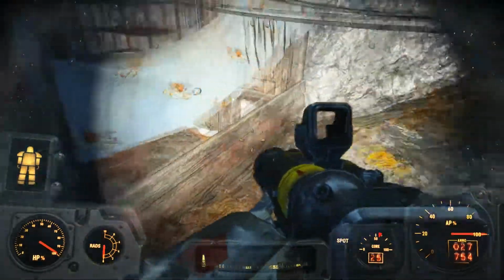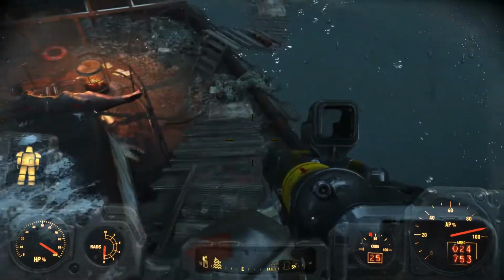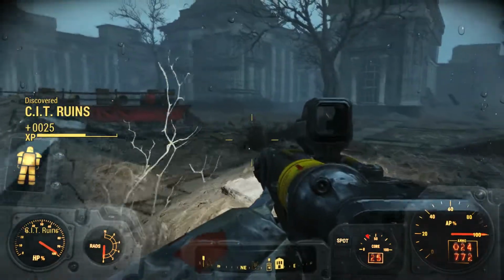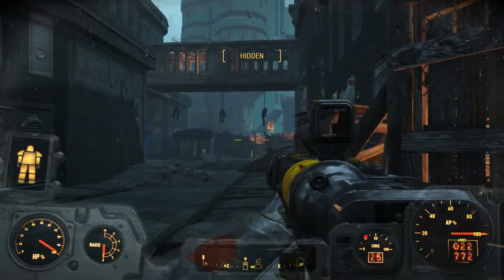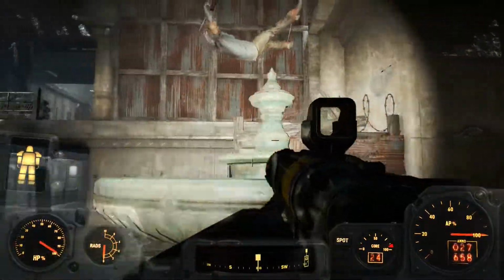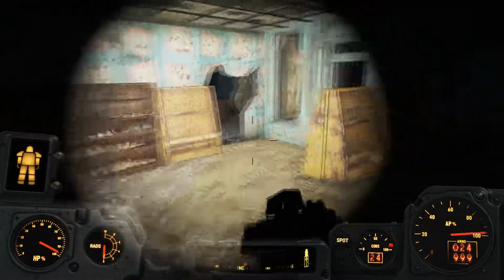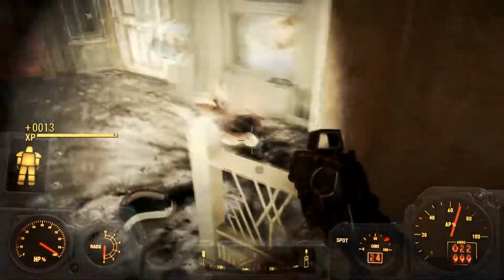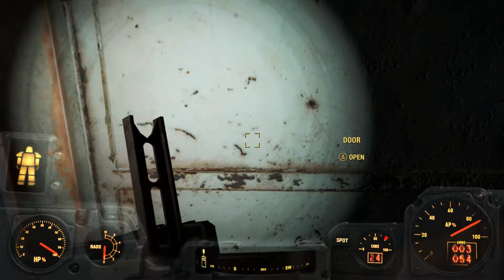Fallout 4 (Brotherhood of Steel) - Episode 19: "On the Warpath"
Further north we go, cutting out way through scores of raiders!